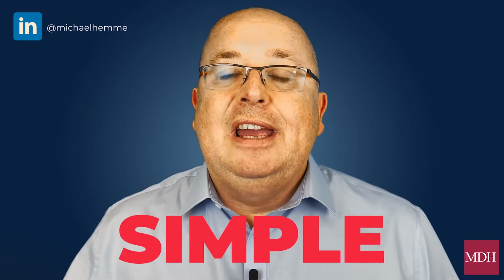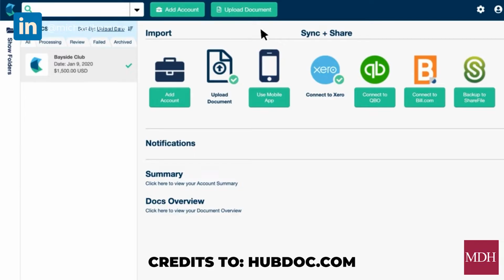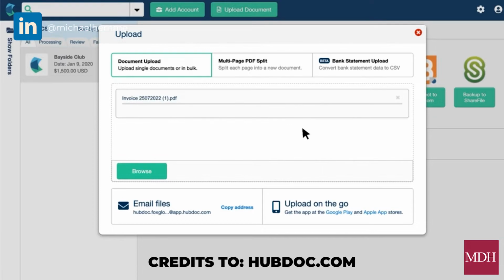Construction Business Success: How To Save Money And Time in Your Business (CIS Series 1)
Construction Business Success: How To Save Money And Time in Your Business

In this comprehensive series, we dive deep into the intricacies of the Construction Industry Scheme (CIS) accounting, providing you with valuable insights, tips, and strategies to help you optimize your financial management.

In the first video, we'll show you how to save time and money in your business with a simple hack. If you're tired of wasting hours on bookkeeping and receipt management, this video is for you.

Some of the topics we talked about in today’s video are practical tips that will help you manage your finances better, how to claim VAT for your business, and more!

Whether you're a small business owner or a freelancer, you'll find valuable insights that can help you optimise your operations and take your business to the next level. Tune in now and start saving!

MDH Accountants are an award-winning firm based in Accountants Surrey and Accountants London. Our Director Michael Hemme is known as the Wealth Whisperer!

Time Stamps:

00:00 - How to save thousands and time in your business?
00:40 - Why it’s important to start practising this one simple hack in your business
01:13 - Simplifying your receipt management process
02:29 - You ARE losing money!!!
03:10 - How to claim VAT for your VAT-registered business
03:34 - How much personal money have you lost over your business life?
05:06 - When do you need to do bookkeeping?
05:57 - What if the providers aren’t collecting the money via direct debit?
06:27 - Tips for managing your finances better

Tax Saving:
74 Ways To Pay Less Tax